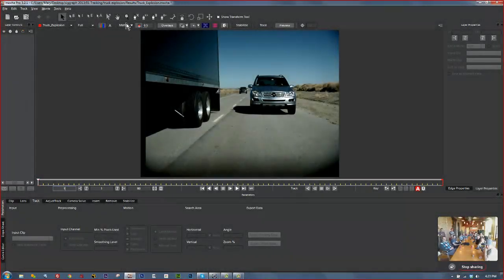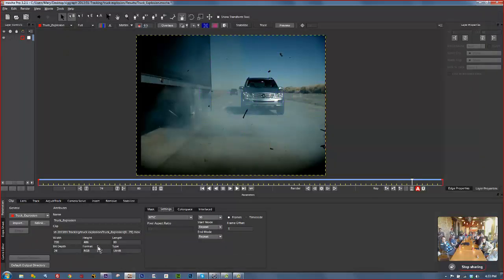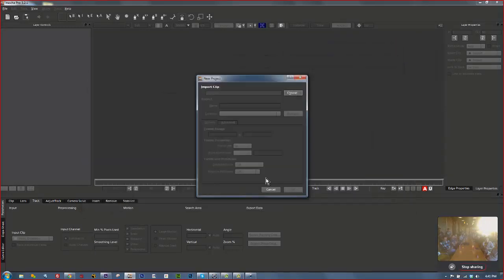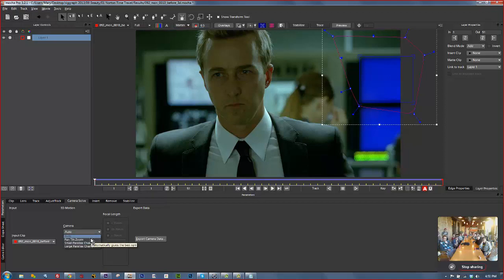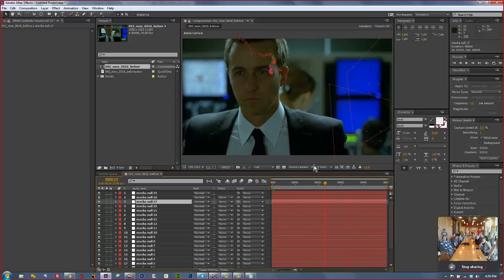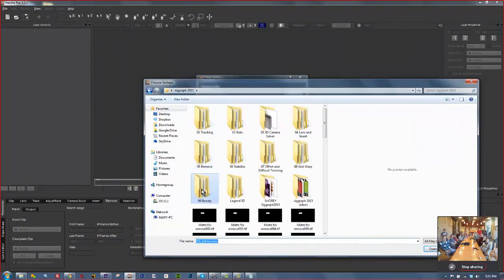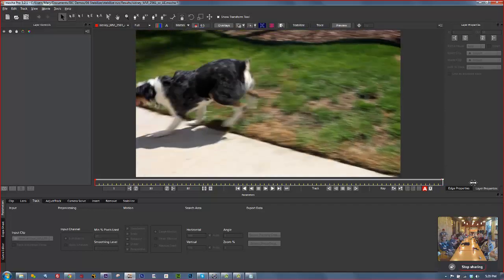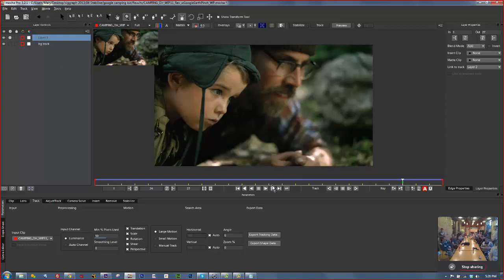Mocha AE Training for Minnesota After Effects User Group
Imagineer Systems's Mary Poplin performed a custom, live webinar for the Minnesota After Effects User Group, hosted by Scott Cornell. Users sent in requests for what they wanted to learn about, and we tailored the presentation to their interests.

Topics Covered:
mocha Pro: Tracking, Roto, Lens, 3D Camera Solver, Insert, Remove, and Stabilize
Shape layers in practice & open dialog
3D camera solver with and without floor planes and with object tracking
Use for the Anchor Point Data when translated to After Effects.
Using it for root work/wire removal.
Tracking tips for footage shot without tracking in mind

Software Used:
mocha Pro
After Effects
mocha AE